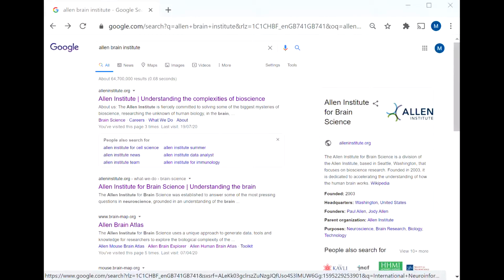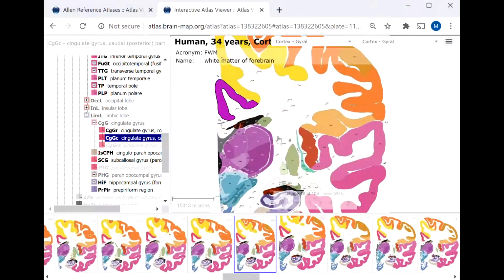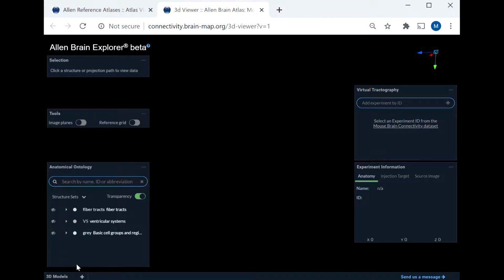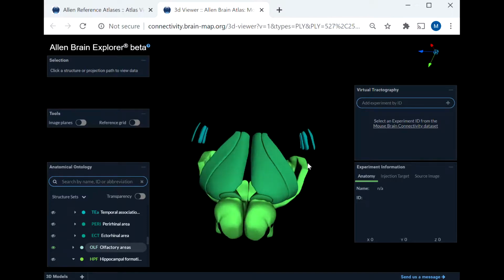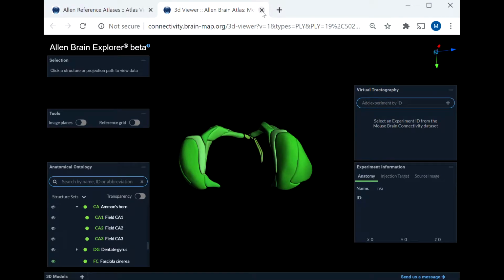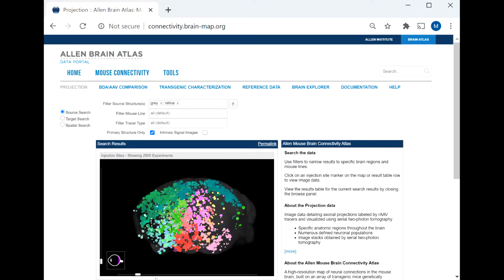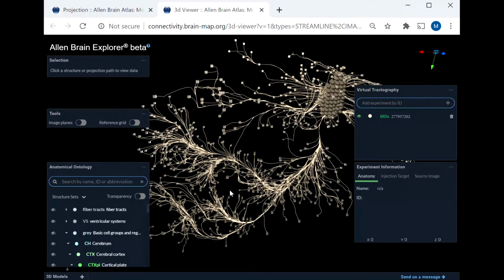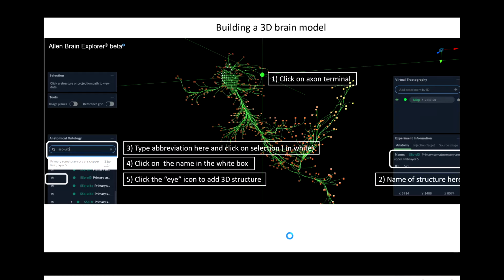KCL Open Day Allen Brain demo July 20th 2020